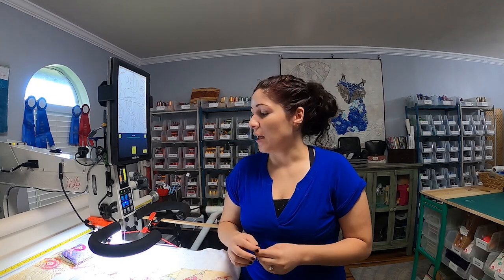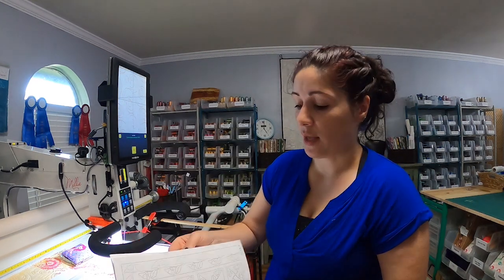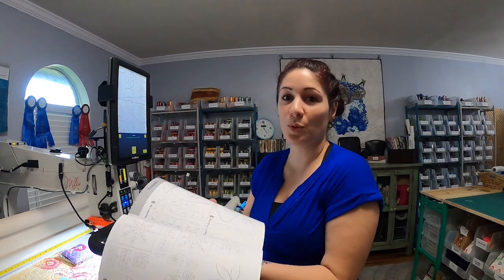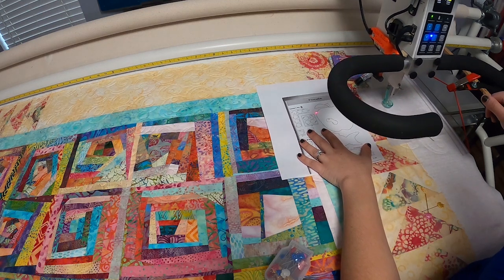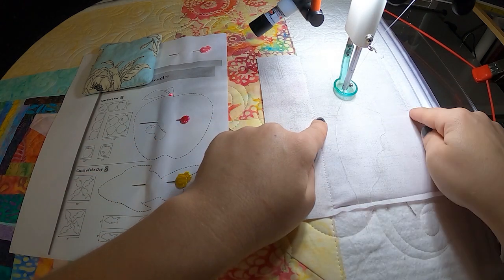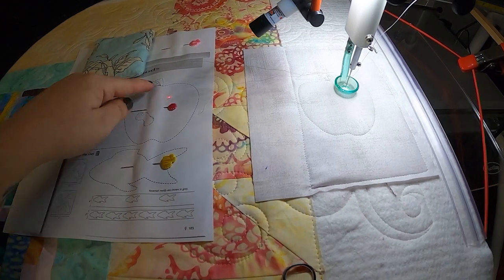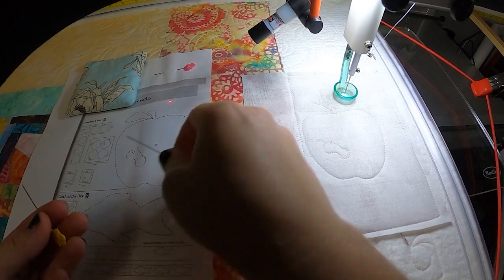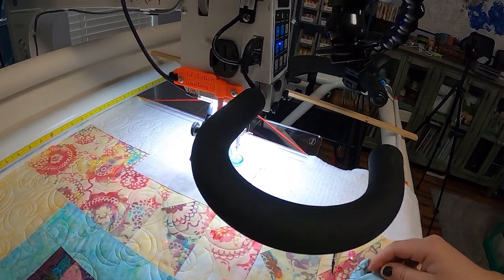Use a Laser light and quilt a Block like a computer would do!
In this video we will cover how to use a front mounted laser light to stitch a design in your quilt block without marking!

link to book